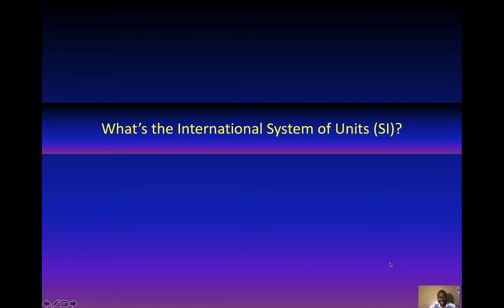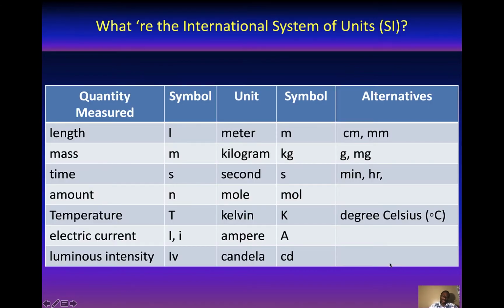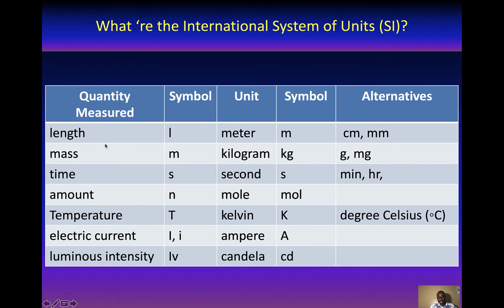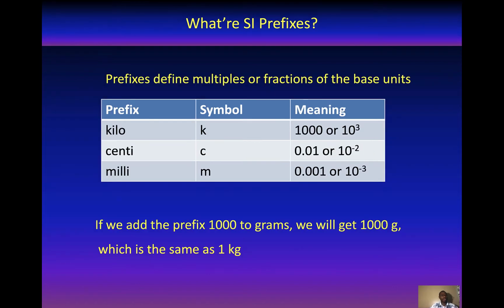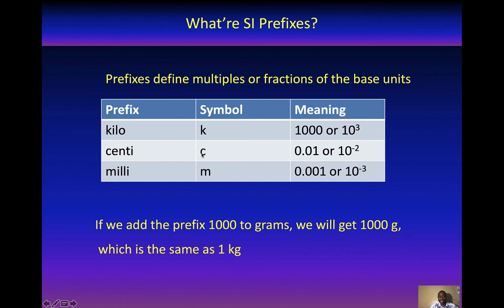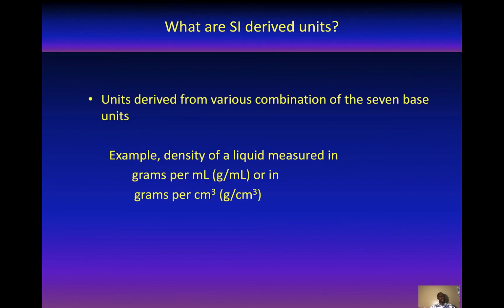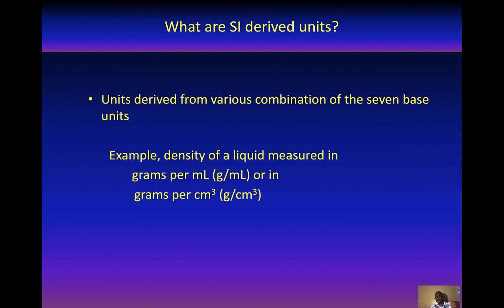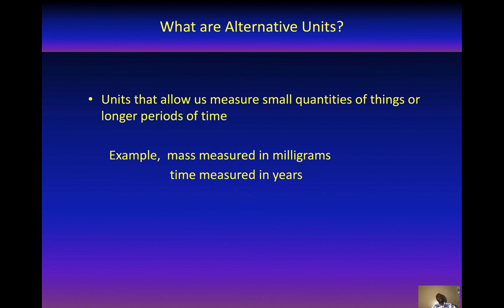What are the International System of Units (SI)?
In this video, you will learn the international system of units (SI), sometimes called the metric system. Also, you will learn the difference between derived and alternative units in measurement.